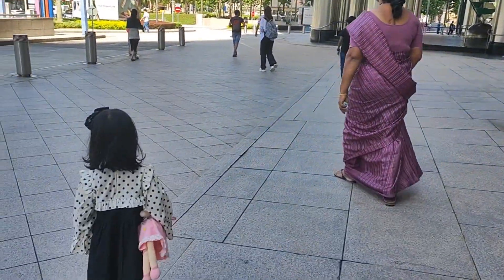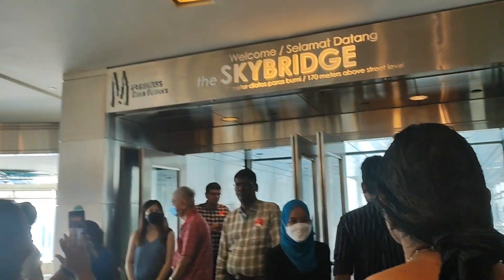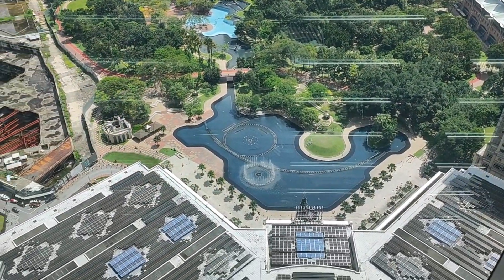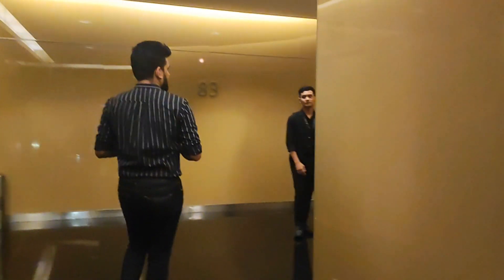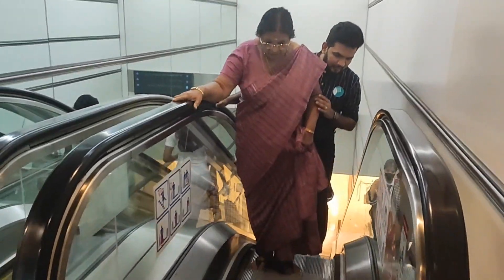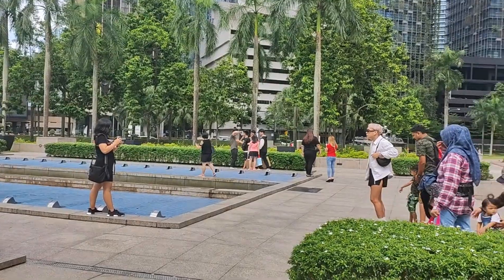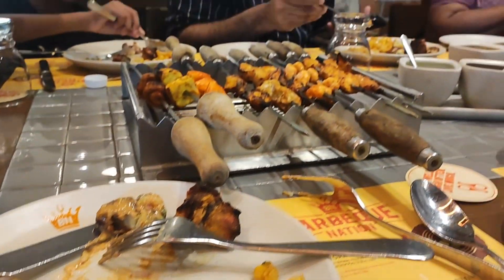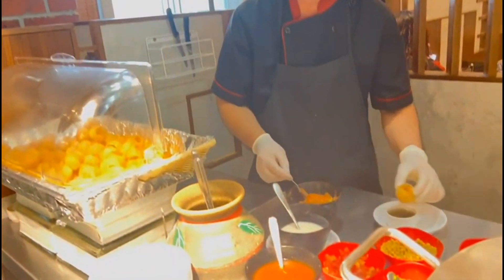Petronas Towers Vlog | Ian's Tech